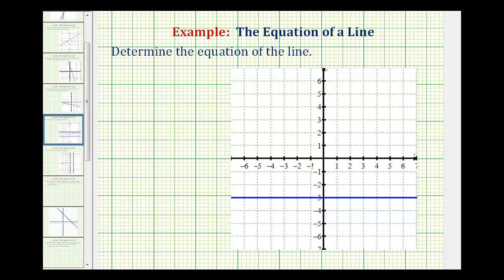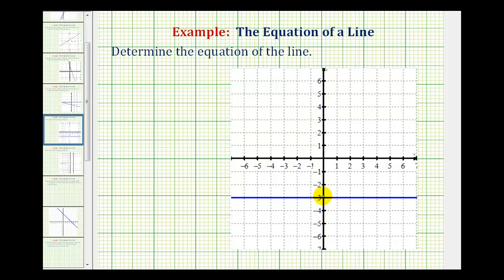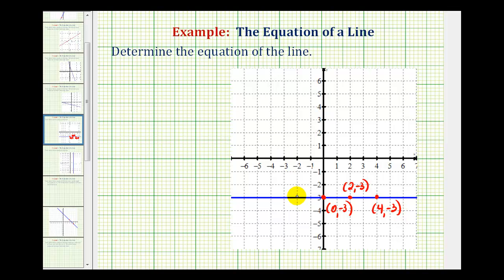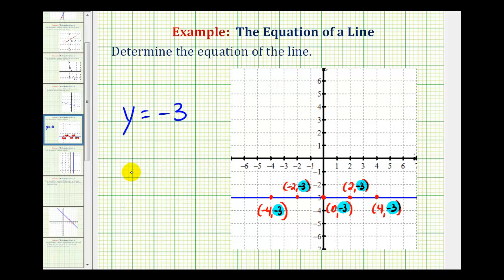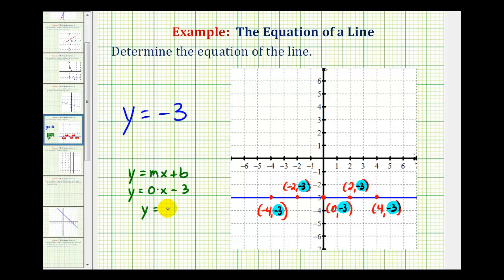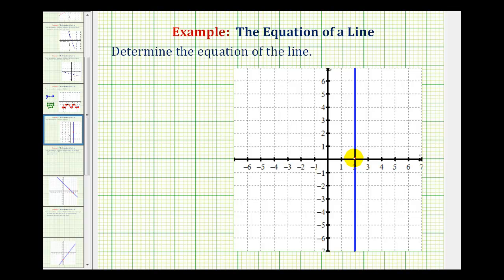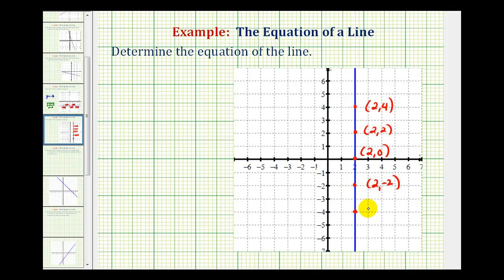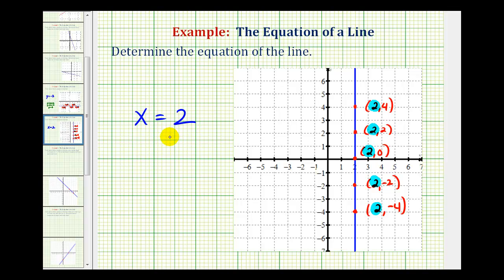Ex: Find the Equation of a Horizontal and Vertical Line Given the Graph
This video explains how to determine the equation of a horizontal and vertical line give the graph of the line by analyzing the coordinates of several points on the line.